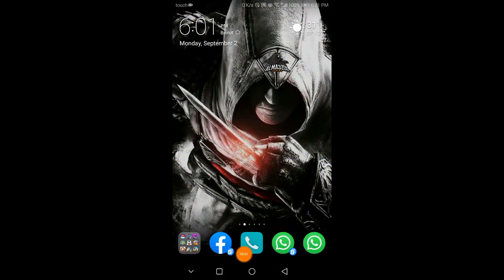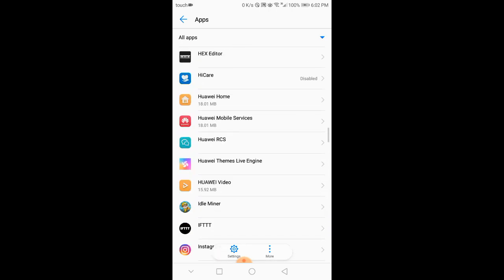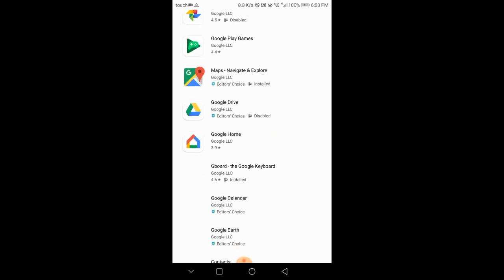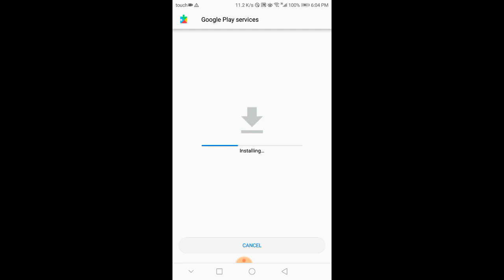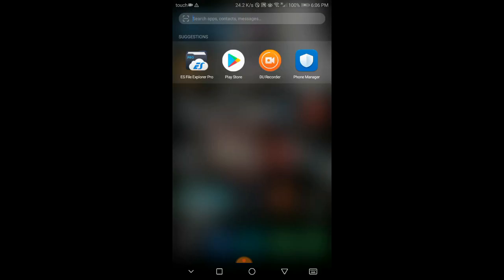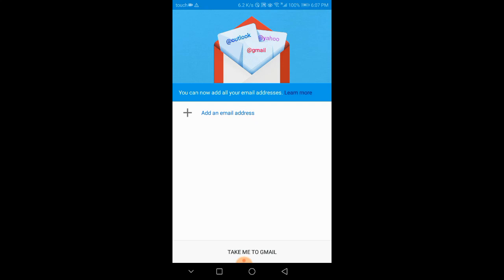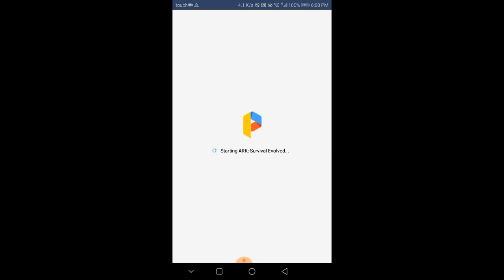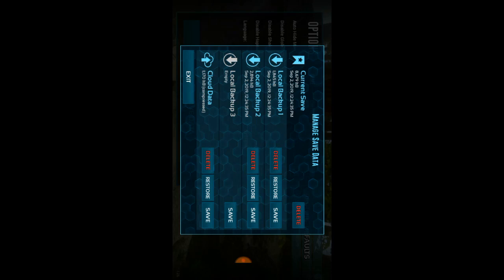Fix the problem of logging Parallel Space